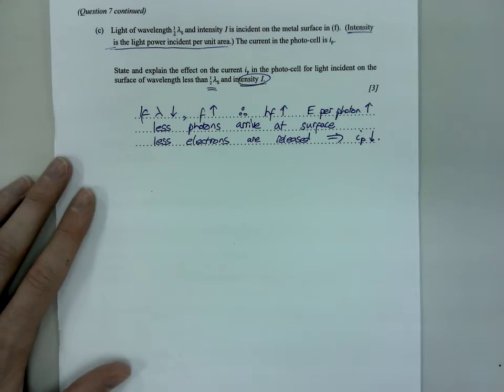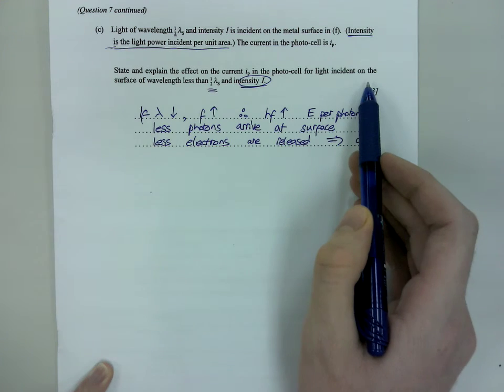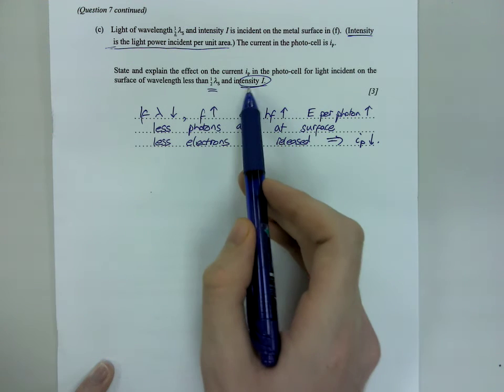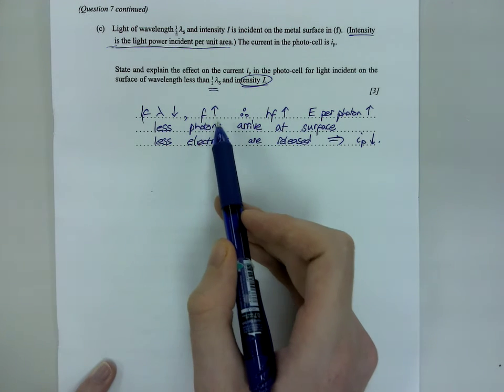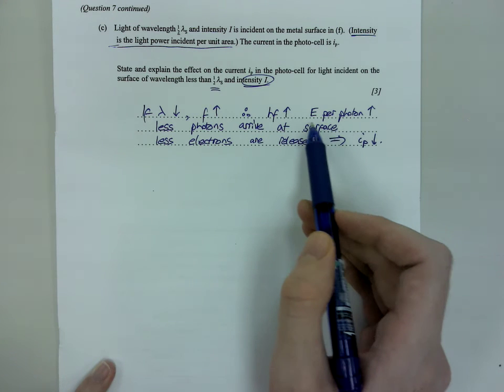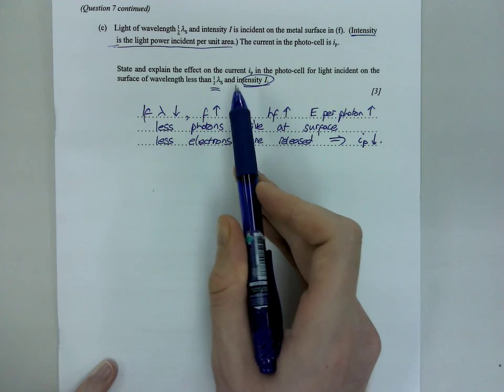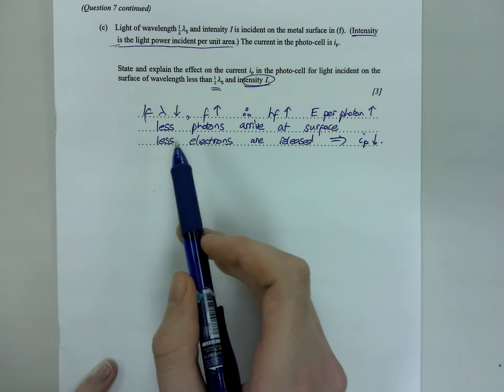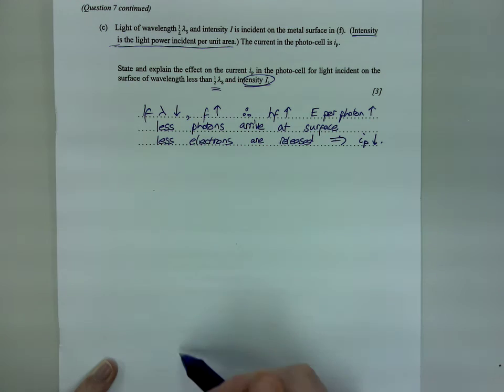HL P3 Q7 Photoelectric effect